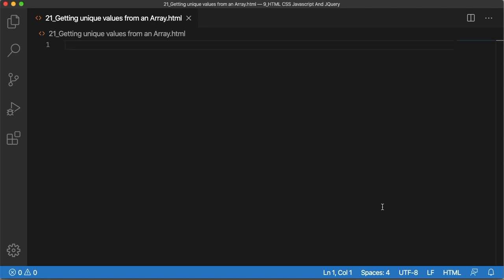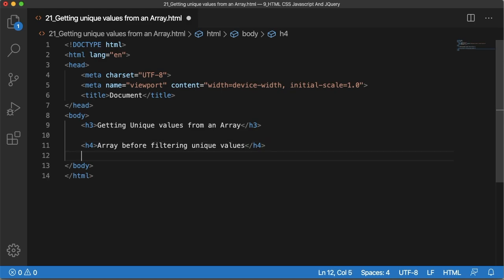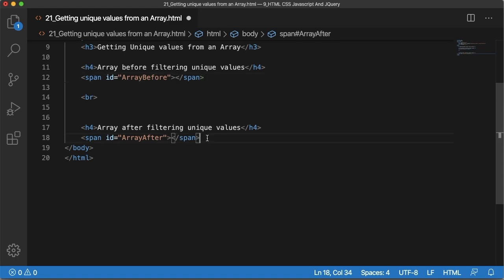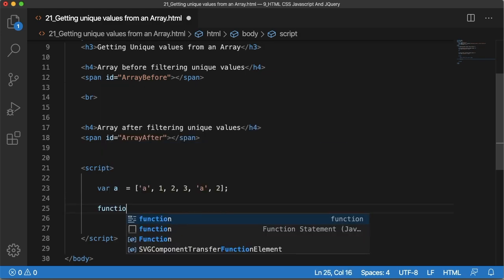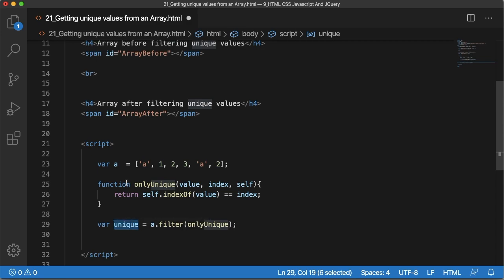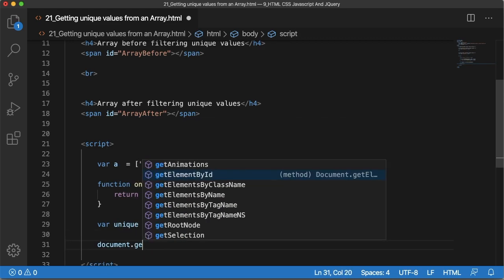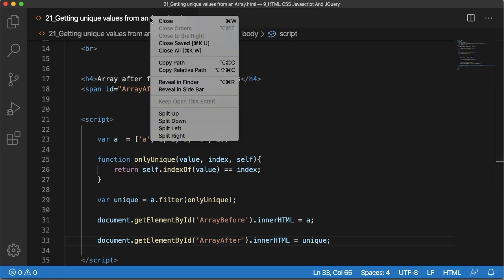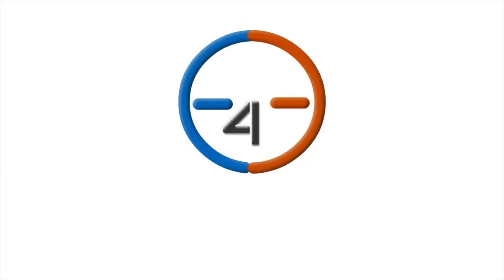Getting Unique values from an Array in Javascript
In this video you will learn to get Unique values from an Array in Javascript.